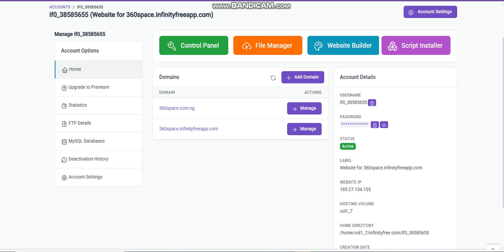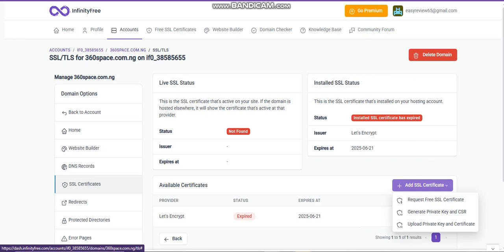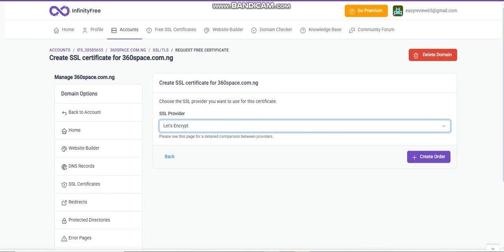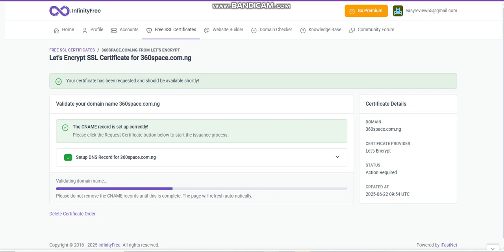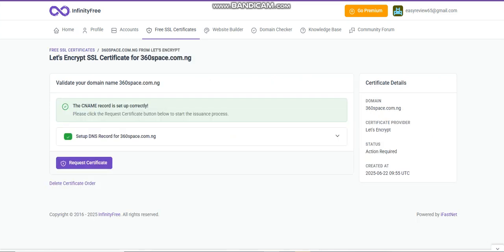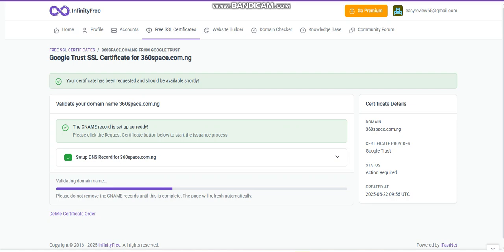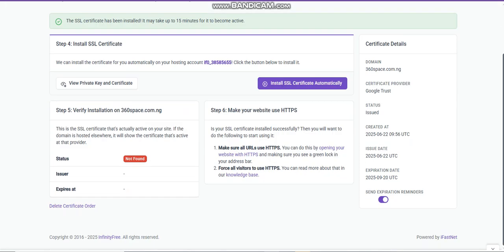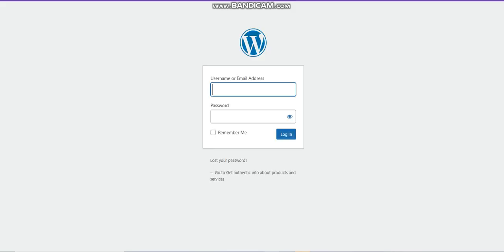How to install SSL for free on infinityfreehost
step by step on how to install free SSL certificate on your WordPress website hosted on infinityfree